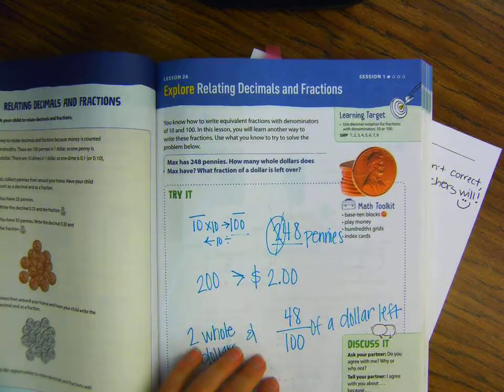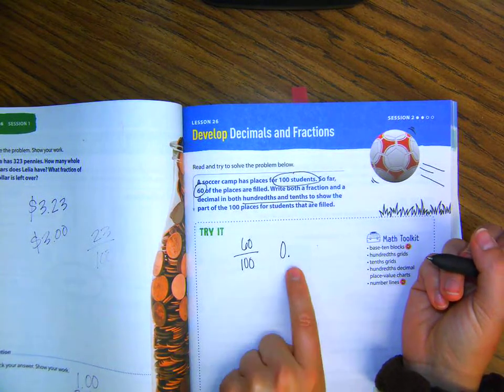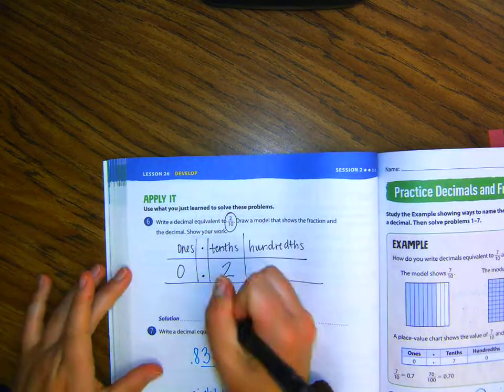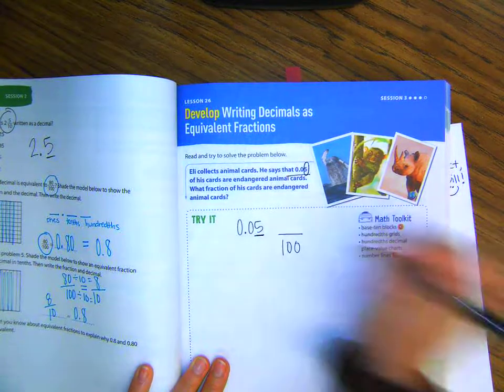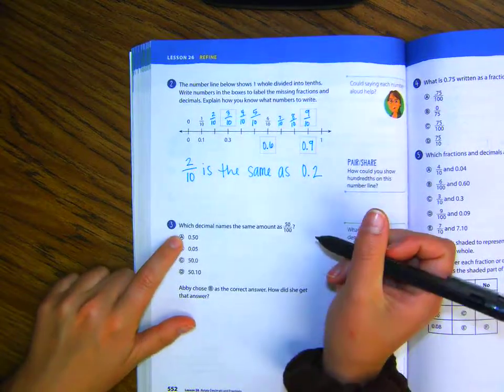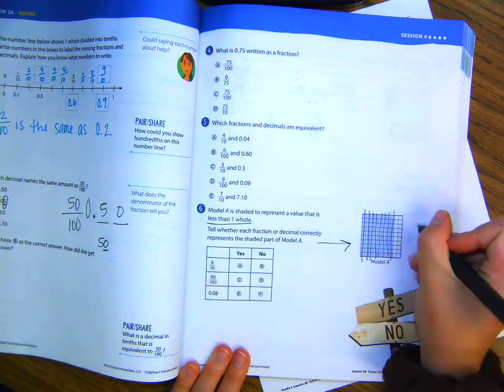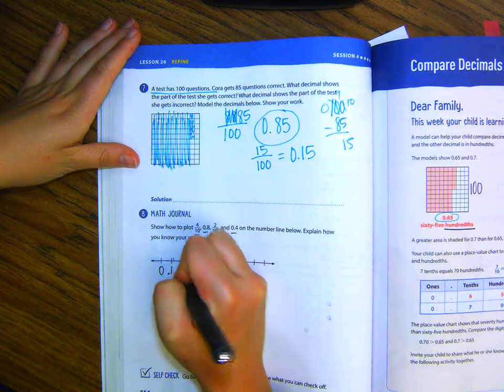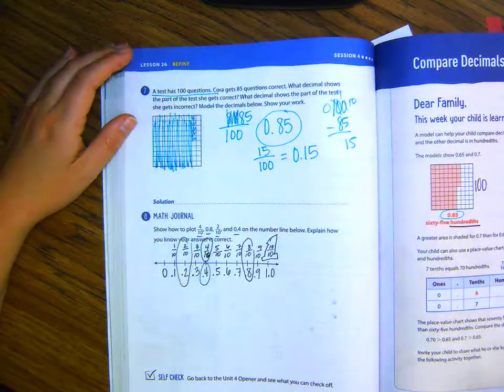Lesson 26 Help Video